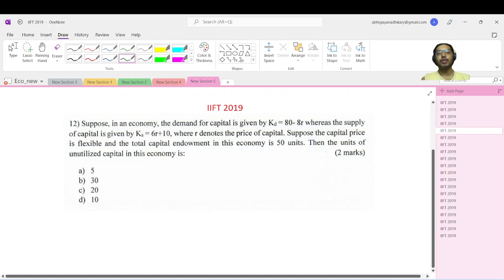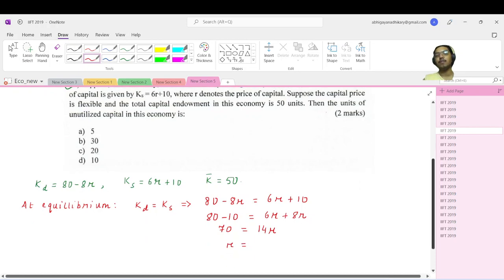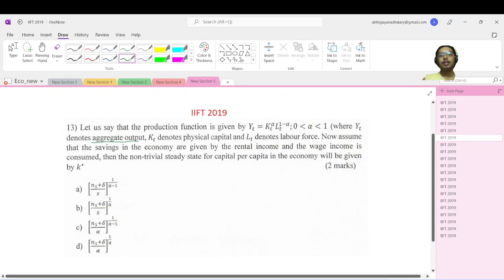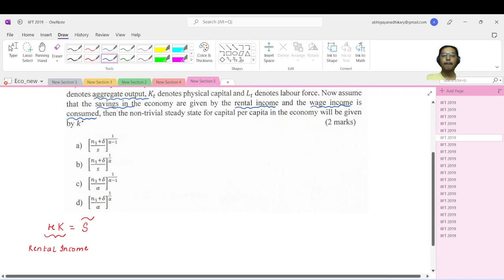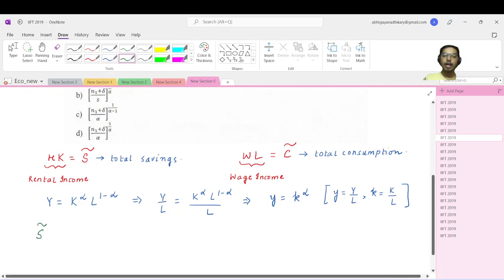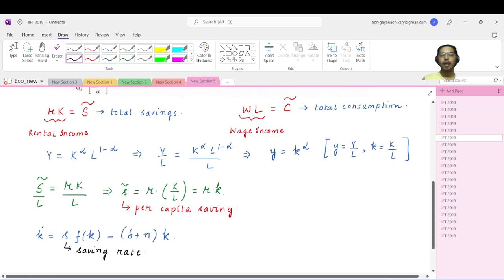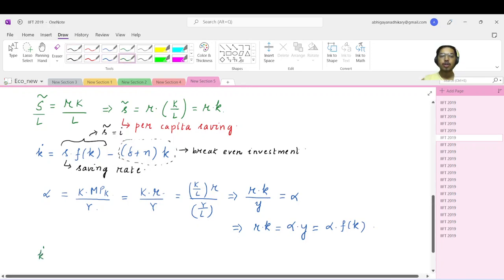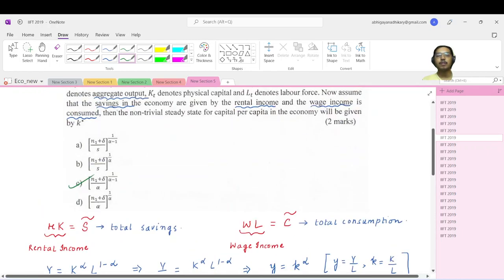IIFT ECONOMICS ENTRANCE PAPER SOLUTION WITH ANANLYSIS FOR 2022 STUDENTS delhi and kolkata